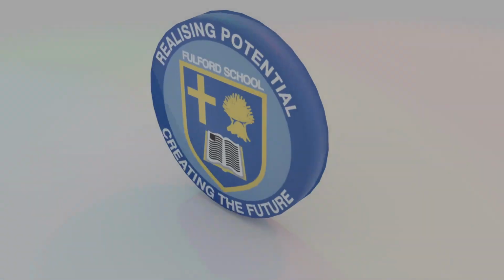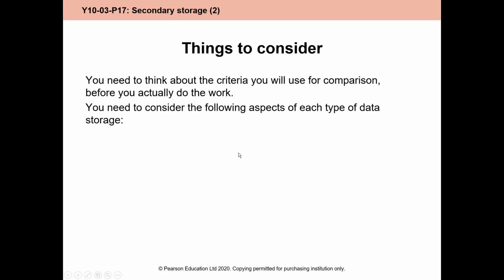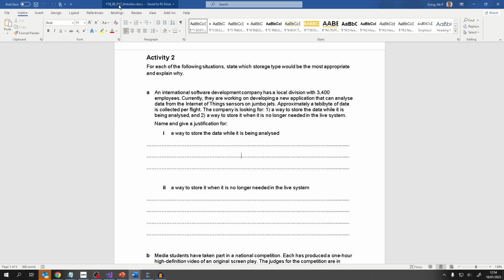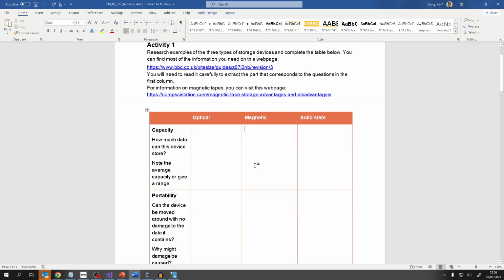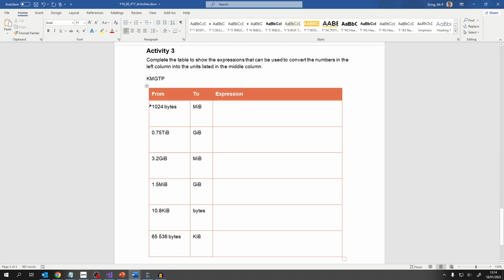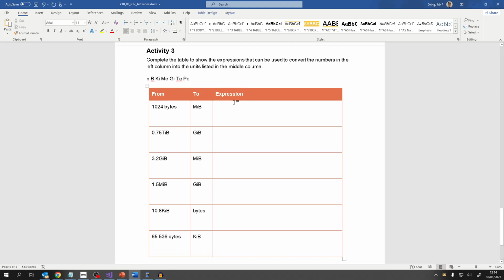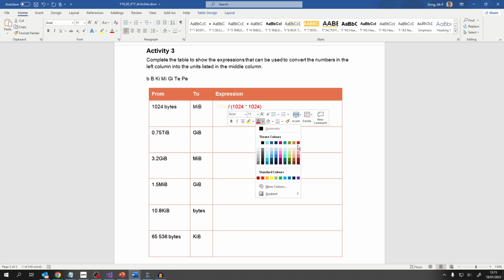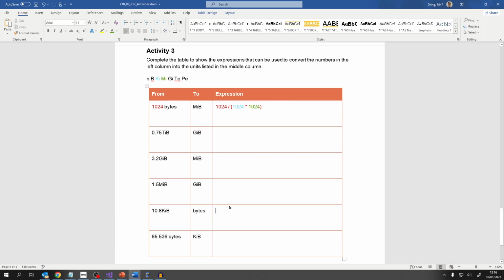Y10 CS 18th Jan P17: Secondary storage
This is a recording of parts of today's lesson for people who are absent or need to catch up later.